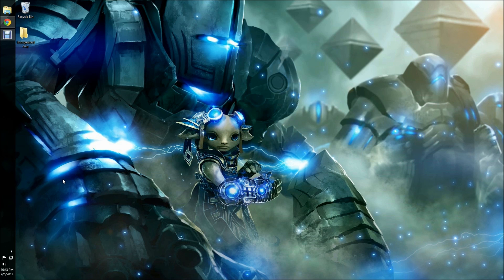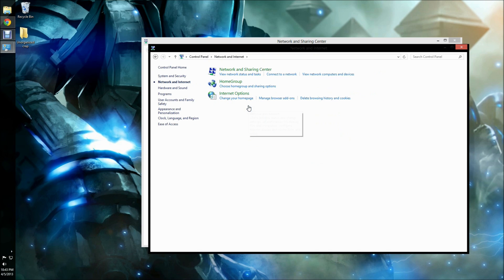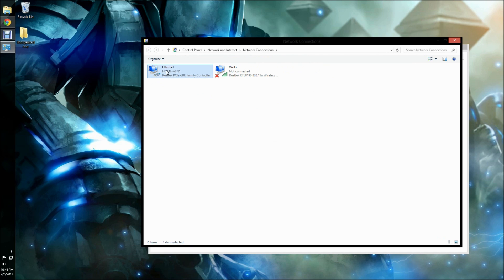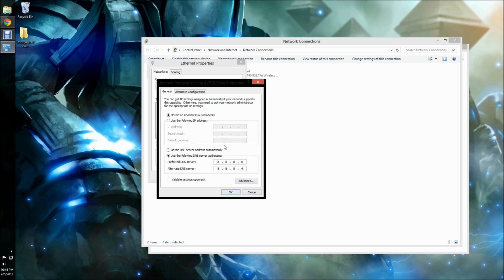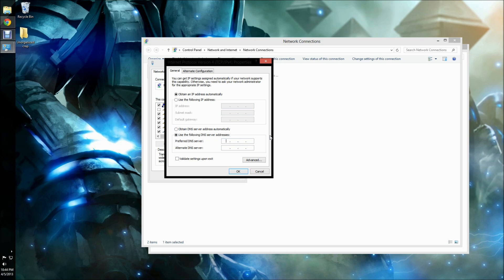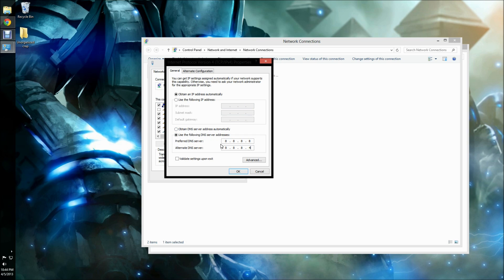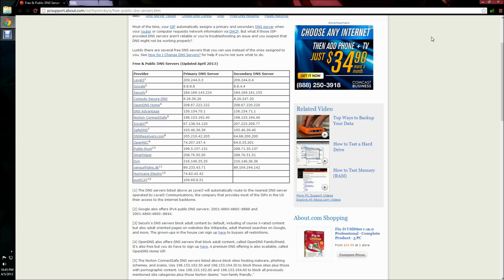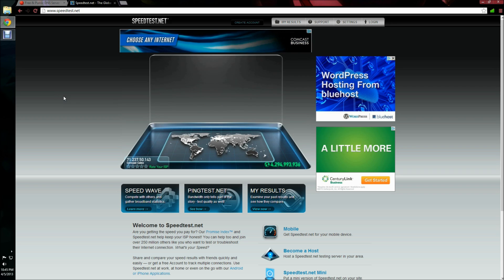How To Connect to an Open DNS (Windows 8)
Today we look at how to connect to an open DNS, this is a tutorial for
Windows Vista-Windows 8.

What is DNS?

Open DNS List

Level3
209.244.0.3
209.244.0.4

Google
8.8.8.8
8.8.4.4

Comodo Secure DNS
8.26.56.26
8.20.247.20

DNS Advantage
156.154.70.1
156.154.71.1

DNSResolvers.com
OpenNIC
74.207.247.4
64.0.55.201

Public-Root
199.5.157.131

Hurricane Electric
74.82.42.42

puntCAT
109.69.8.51